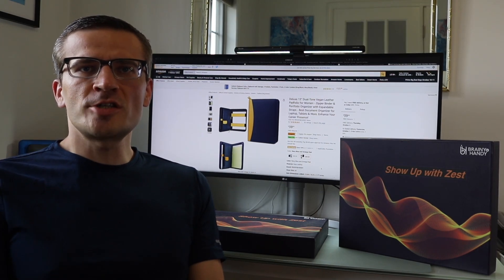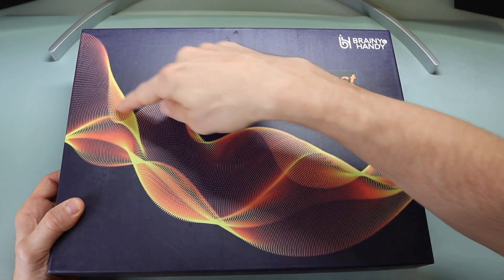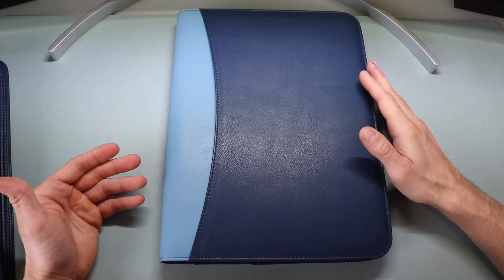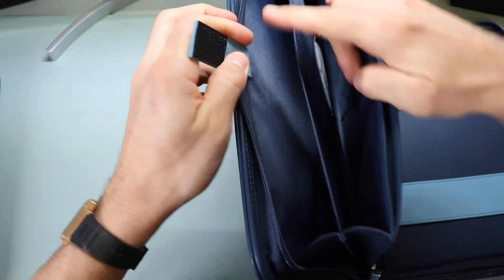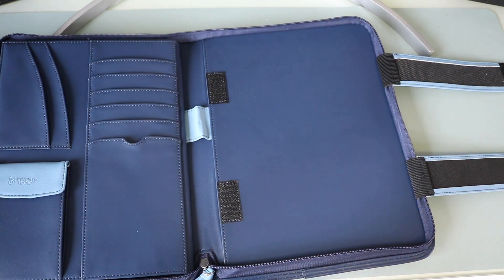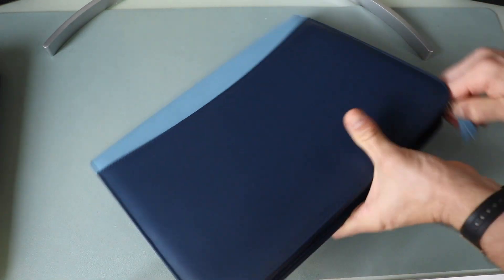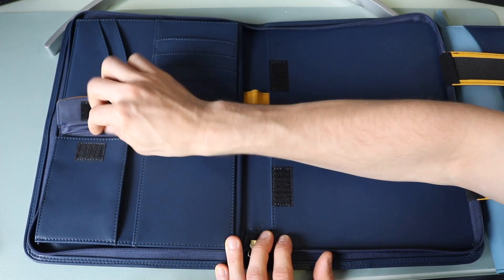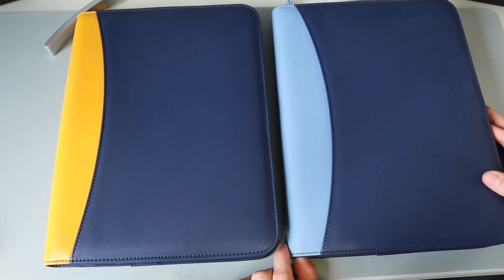Brainy & Handy | Deluxe 13" Portfolio | Review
In this video, I unbox and review the Brain & Handy Deluxe Dual-Toned 13-Inch Portfolio in the Navy Blue and Light Blue and Navy Blue and Orange Peel color patterns.

0:00-Introduction
0:48-Unboxing
2:28-Detailed Review: Light Blue
5:16-Laptop Sleeve Testing
7:17-Review: Orange Peel
8:25-Summary

Andrew